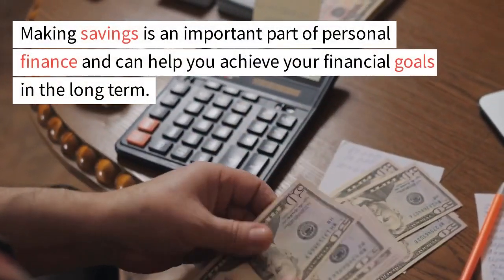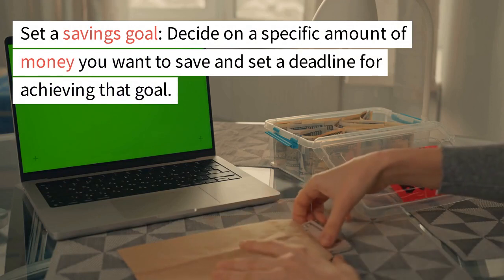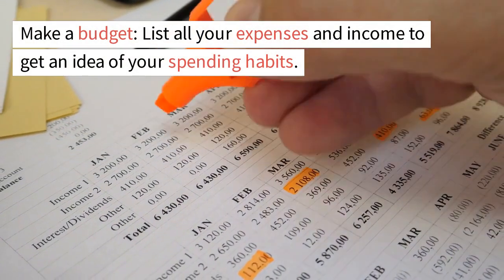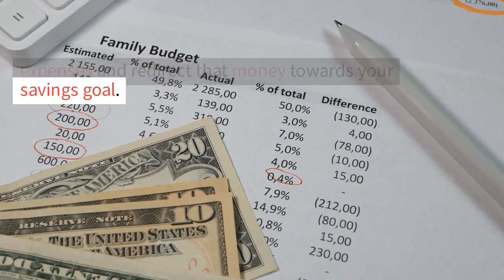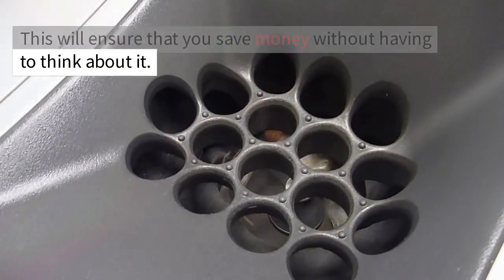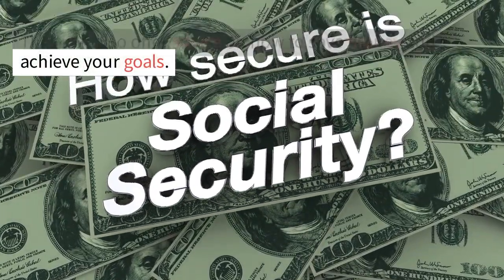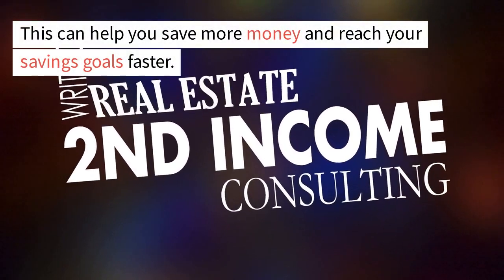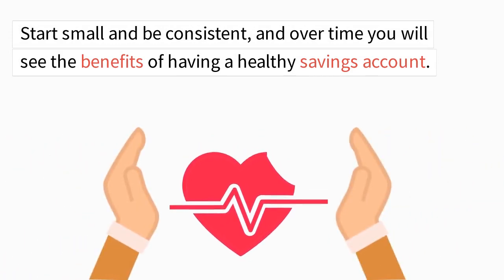How to save money | Savings Money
Making savings is an important part of personal finance and can help you achieve your financial goals in the long term. Here are some steps you can take to make saving a habit:

Set a savings goal: Decide on a specific amount of money you want to save and set a deadline for achieving that goal. This will give you a clear target to work towards.
Make a budget: List all your expenses and income to get an idea of your spending habits. Identify areas where you can cut back on unnecessary expenses and redirect that money towards your savings goal.
Automate your savings: Set up an automatic transfer from your checking account to your savings account each month. This will ensure that you save money without having to think about it.
Use a savings app: There are many apps available that can help you track your spending and savings. They can also offer advice on how to save money and achieve your goals.
Find ways to earn more money: Consider taking on a side hustle or part-time job to increase your income. This can help you save more money and reach your savings goals faster.
Remember, the key to making savings is to make it a habit. Start small and be consistent, and over time you will see the benefits of having a healthy savings account.